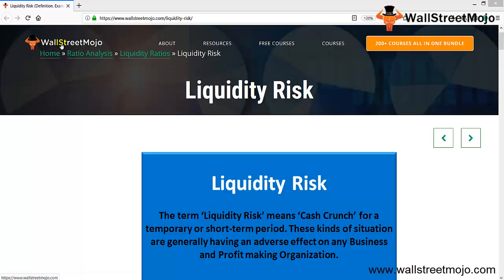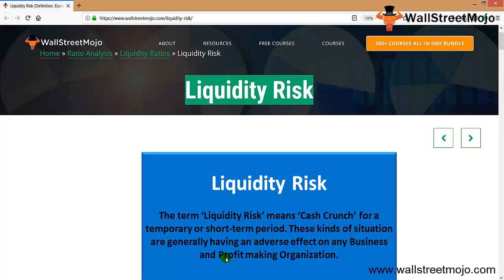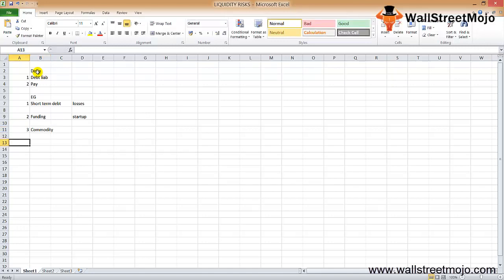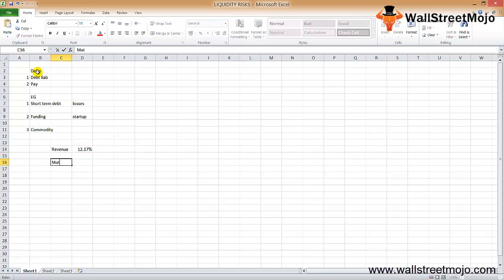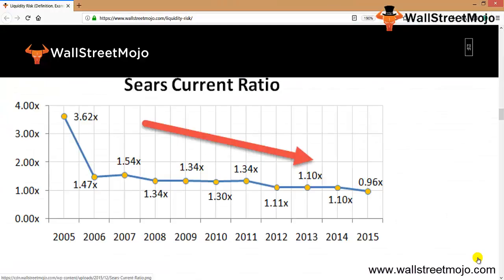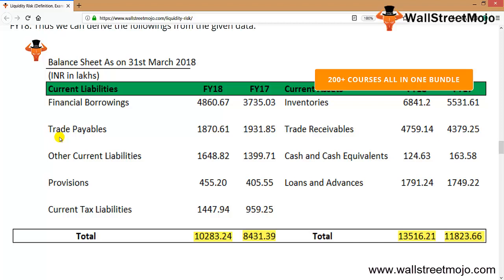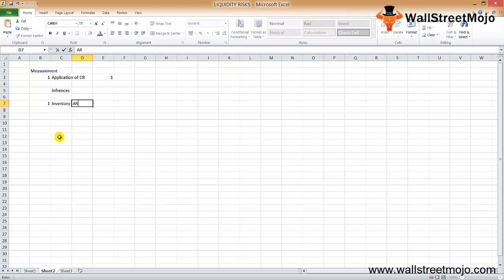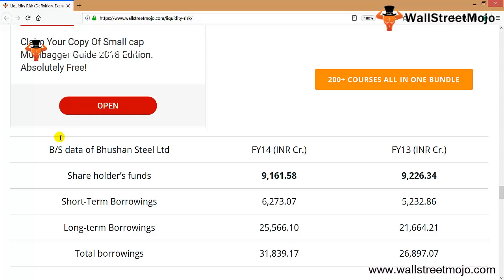Liquidity Risk | Examples | Measurement of Liquidity Risk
In this video on Liquidity Risk, we discuss examples, definition, its measurement using current ratio and its inferences

𝐖𝐡𝐚𝐭 𝐢𝐬 𝐋𝐢𝐪𝐮𝐢𝐝𝐢𝐭𝐲 𝐑𝐢𝐬𝐤?

The term Liquidity Risk  means a temporary or short-term Cash Crunch.

#1 - Inability to satisfy short-term debt during operations due to exceptional loss or damage.

#2 - Unable meet proper funding within a particular timeframe. There is a risk of break-even in most Startup funding-based companies.

#3 - The increase in materials leads to higher production costs for the concern.

To know more about 𝐋𝐢𝐪𝐮𝐢𝐝𝐢𝐭𝐲 𝐑𝐢𝐬𝐤, you can go to 𝐥𝐢𝐧𝐤 𝐡𝐞𝐫𝐞